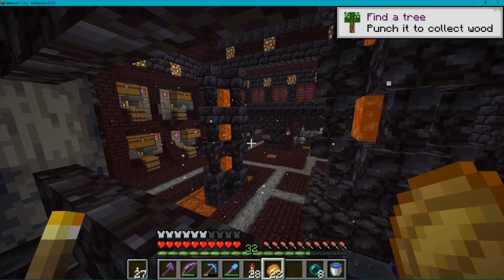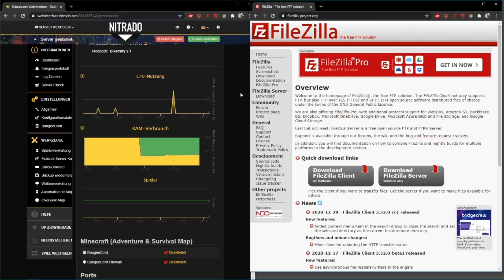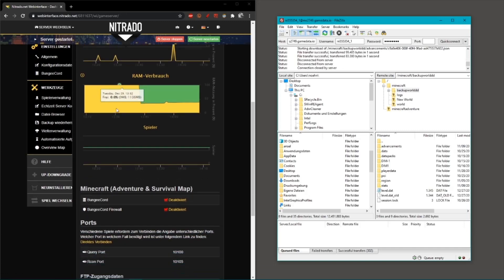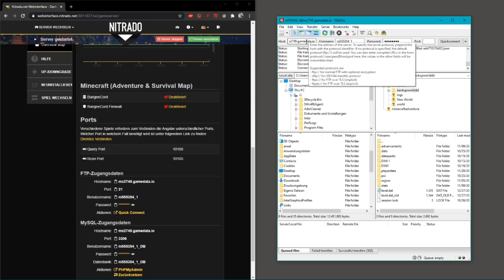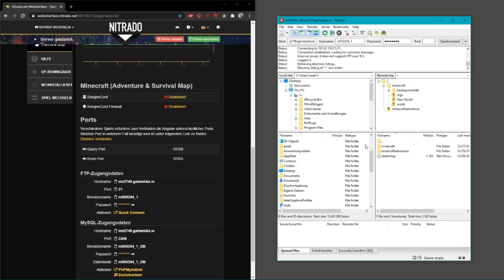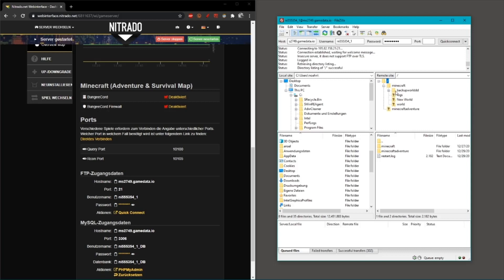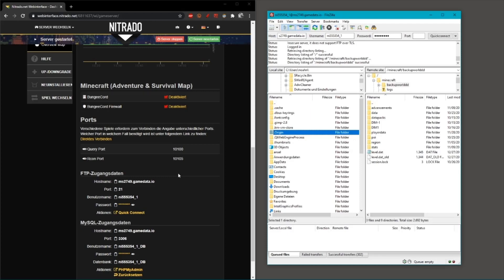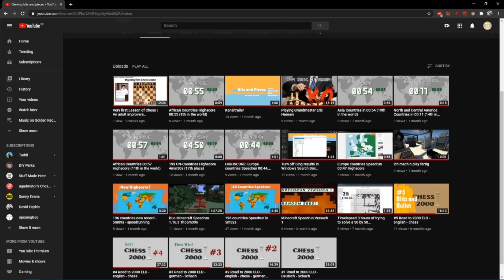Download a Minecraft Map from Nitrado